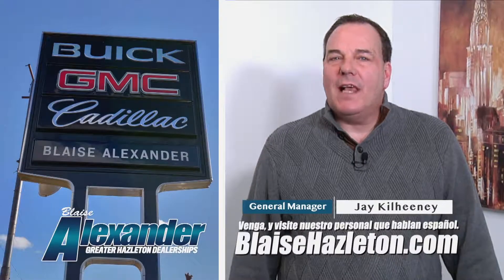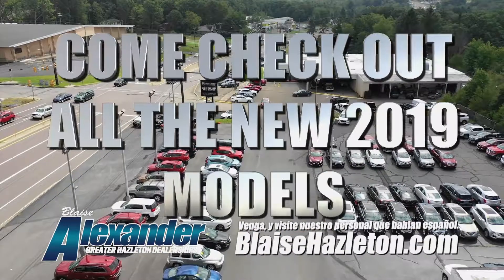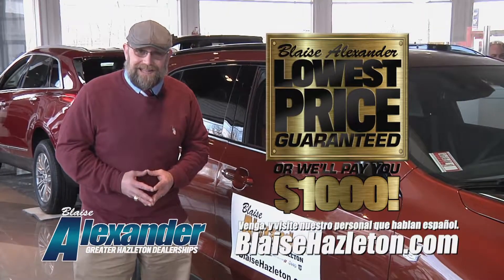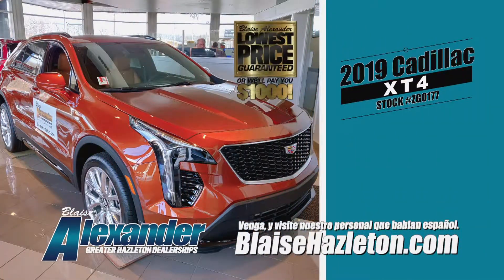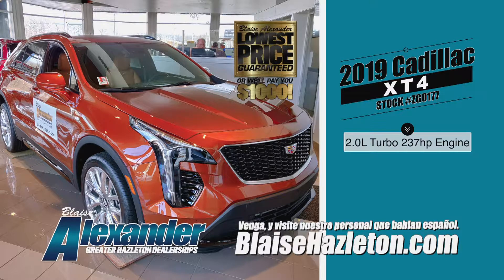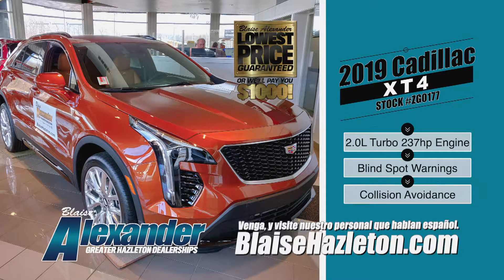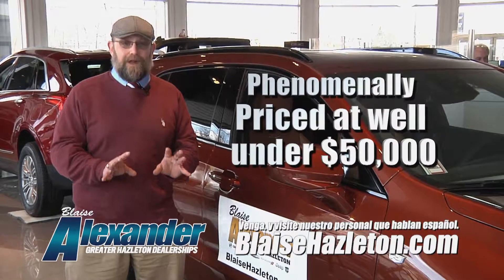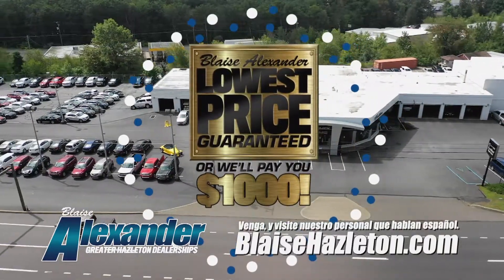Blaise Alexander Cadillac Feb 2019